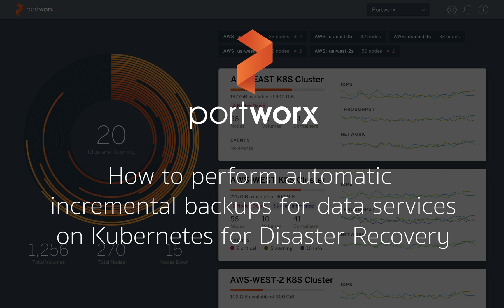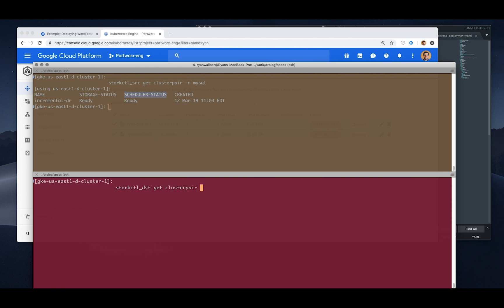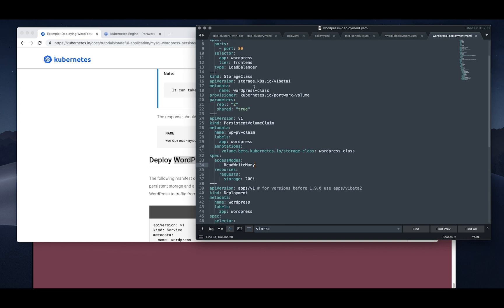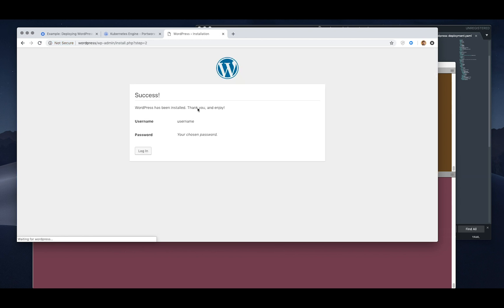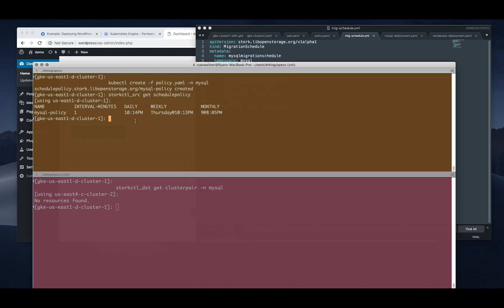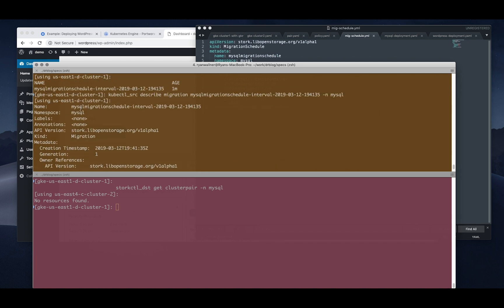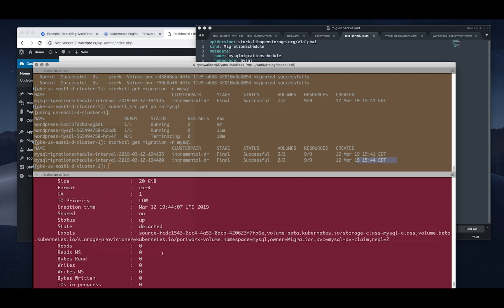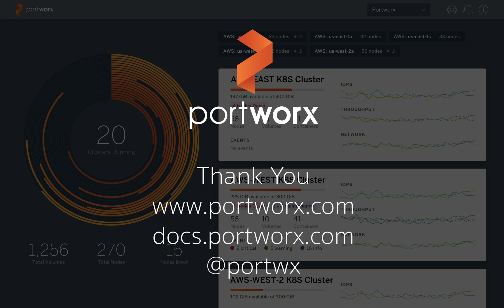How to Perform Automatic Incremental Backups for Disaster Recovery on Kubernetes